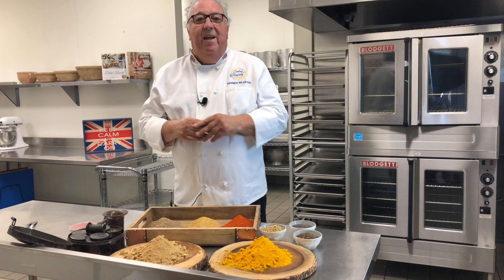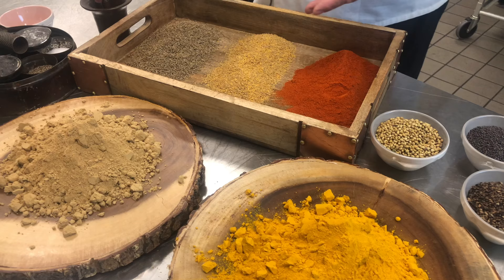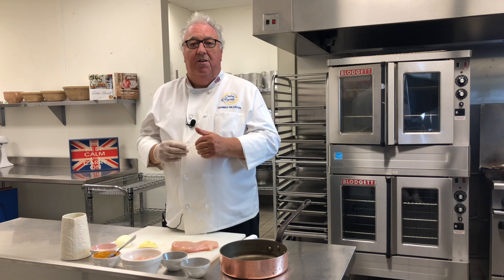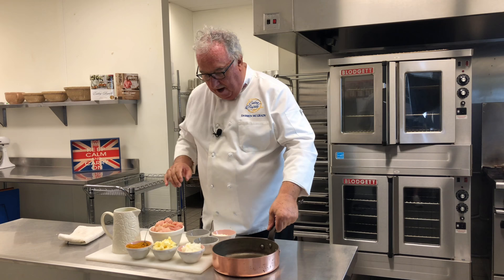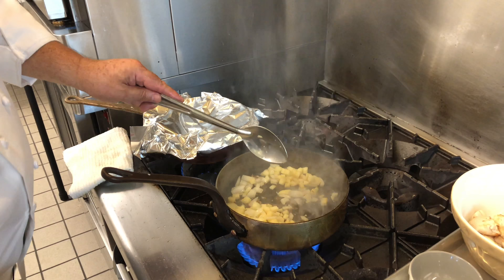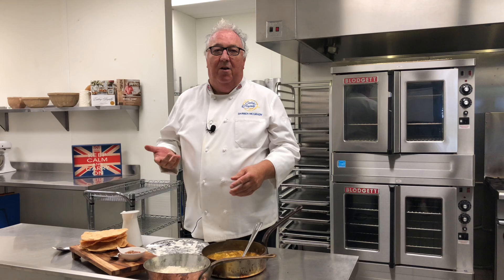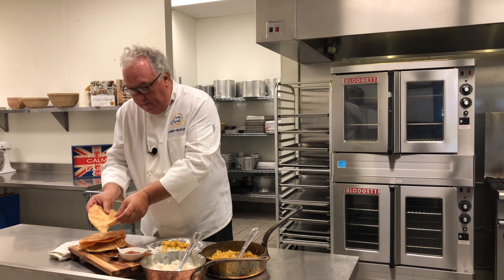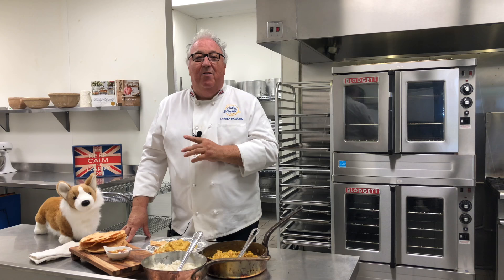Queen Victoria Loved Curry. What Would She Have Thought Of The Dumbed Down British "French" Version?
The Indian Spice Traders introduced a special blend for the British. Though using British "Curry Powder" and thickening the sauce with flour took away its Indian authenticity it did make the curry  mild enough for the palace palates and thus chicken curry picnic lunches at Sandringham and Balmoral were very popular.

This recipe is similar to the curry sauce ladled over chip shop chips in the UK.
What’s your favorite curry around the world ?

RECIPE AT THE BOTTOM OF THE PAGE

Here's the link to the beautiful Mason Cash bowls...

Here's the link to the crispy poppadoms;

Here's the link to the mango chutney;

Click the link below to purchase a copy of my latest cookbook...
"The Royal Chef at Home, easy, seasonal, entertaining"

1 ½ lb chicken breast, cubed
1 oz /25g / ¼ cup all purpose flour
1 oz/25g/  ¼ cup (or to taste) curry powder
1 large onion – chopped
1 apple – peeled and chopped
3 cups/ 1 ½ pints chicken broth
1 tbs olive oil

Serve with rice, poppadoms and mango chutney

 Cut the meat into 1 inch cubes and fry in the oil to seal in the juices. Remove to a bowl. Add the onions and apple and sweat off to soften. Stir in the curry powder.

Return the meat to the pan and stir in the flour. Gradually add the broth and keep stirring.

Simmer for about 20 minutes or until the meat is tender and season with the salt and pepper.